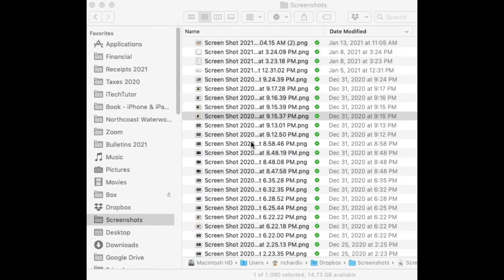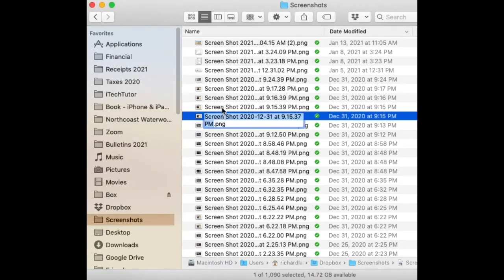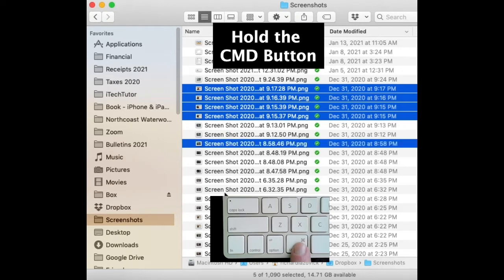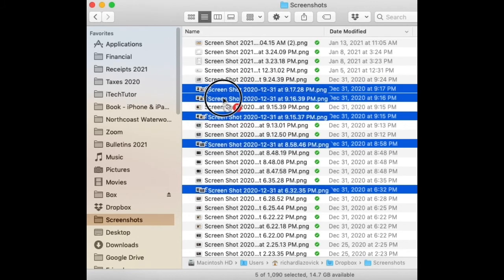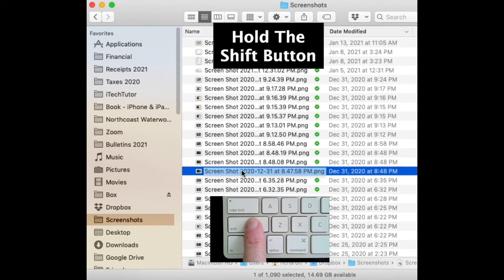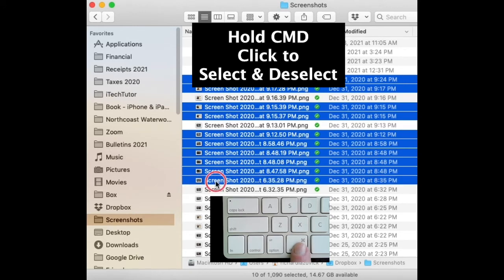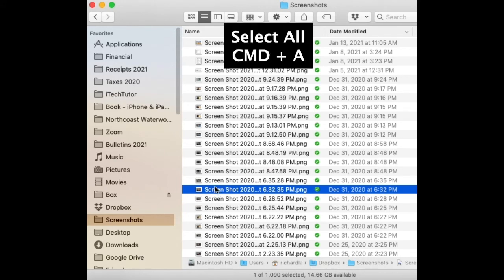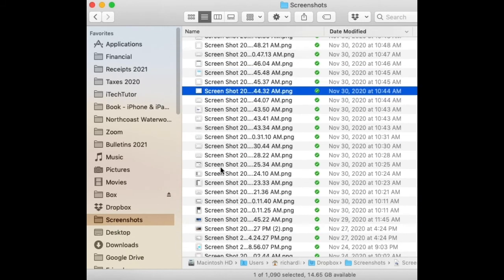Shortcuts - Selecting Files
Frequently it is a huge help and time saver to select multiple files at the same time on your Apple Mac or Windows PC computer.  Sometimes these files are right next to each other, sometimes they are spread out within the same folder.

This is one in a series of short video, called Shortcuts, Tips & Hints, helping you learn how to use your computer more efficiently and effectively.